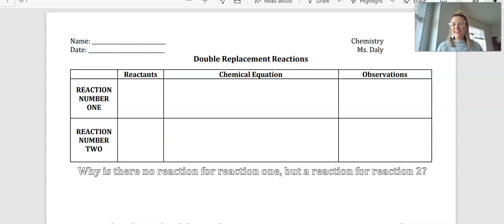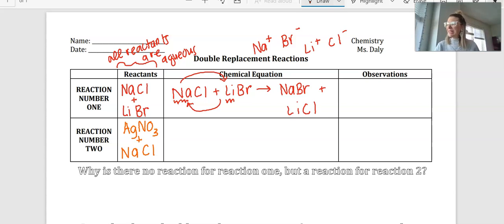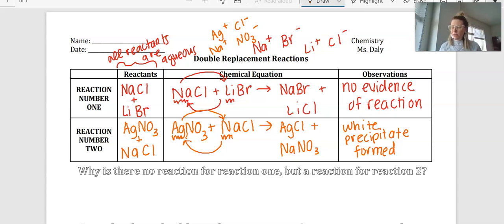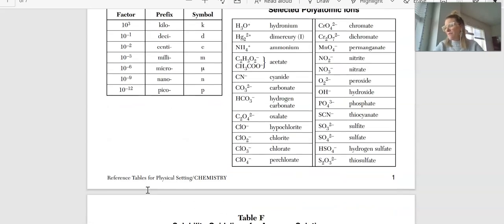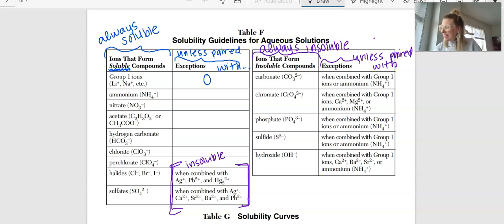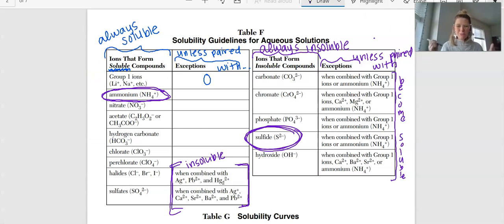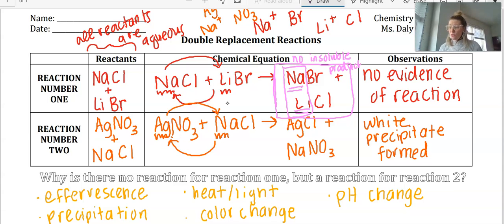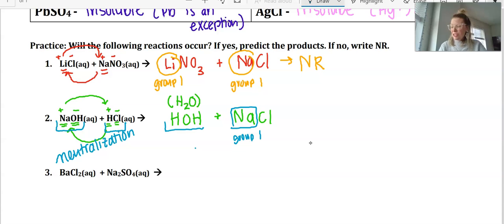Double Replacement Reactions